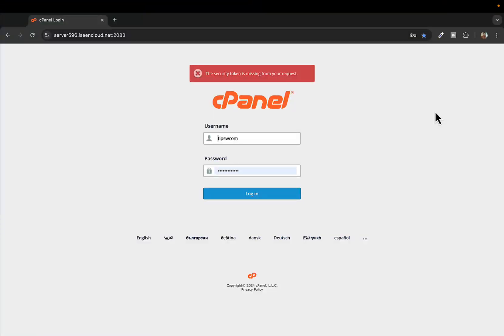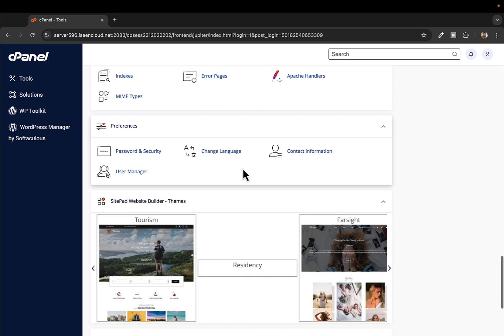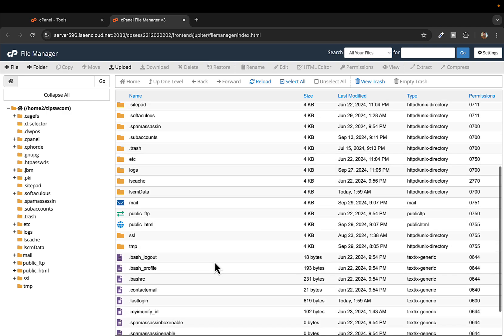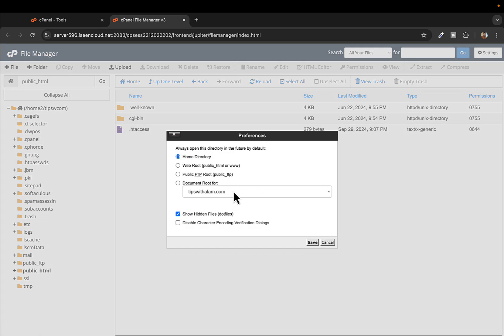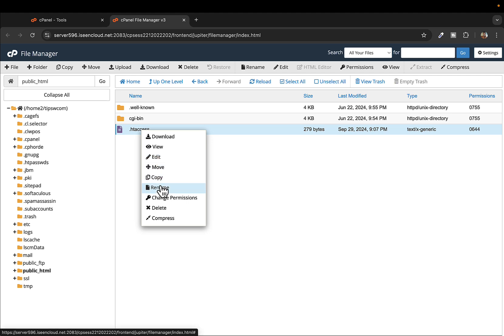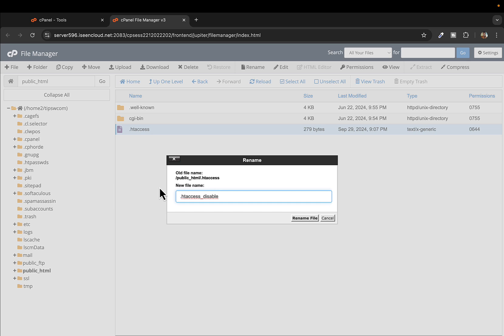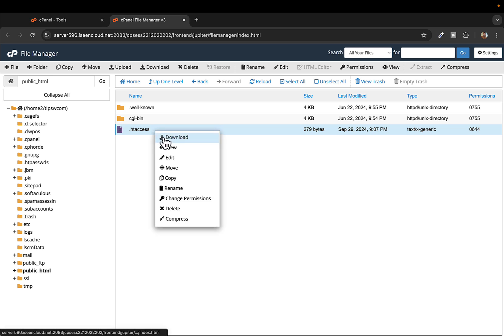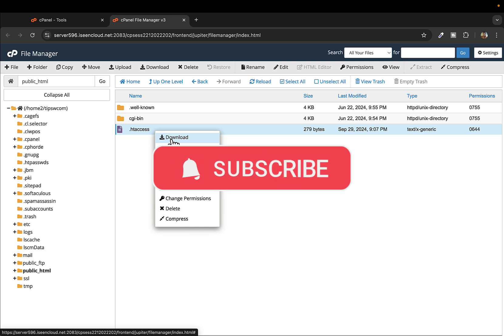How to Disable Htaccess File in Cpanel | Cpanel Tutorials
How to Disable Htaccess File in Cpanel

In this video, i will show you how to disable .htaccess file in cpanel without having to make any major changes to your website's cpanel.